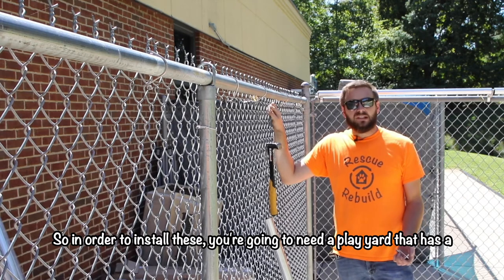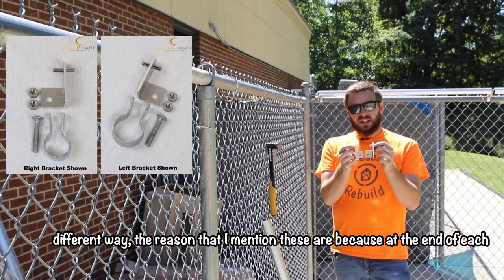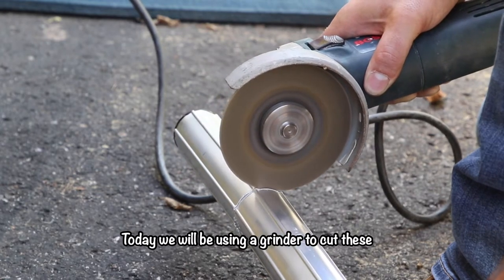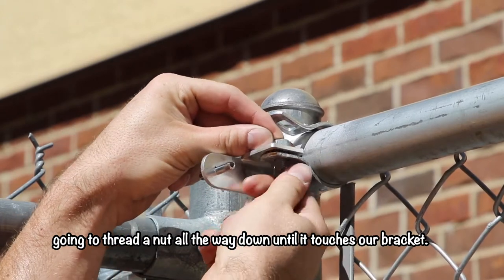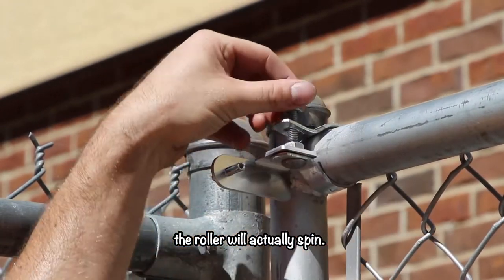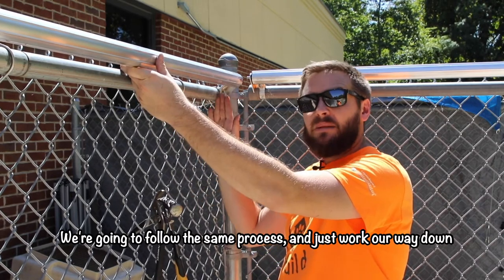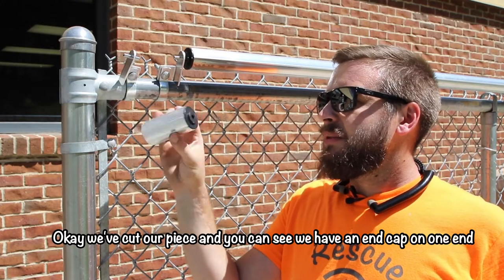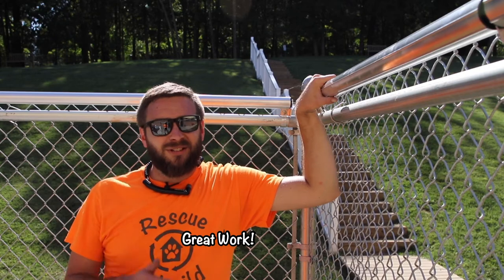Rescue Rebuild DIY Projects | Installing Coyote Rollers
Rescue Rebuild's Zach Baker takes us through a step by step process on how to install coyote rollers on your chain link fence. Coyote rollers were originally made to keep coyotes out of your yard, but Rescue Rebuild has re-purposed them to keep dogs in their fences. This can be used in your own yard, or at a shelter!